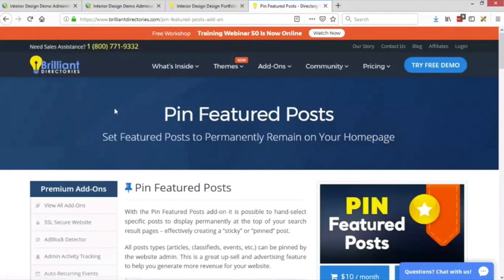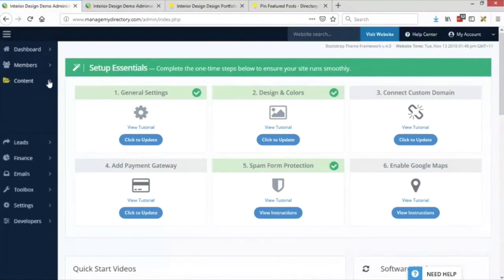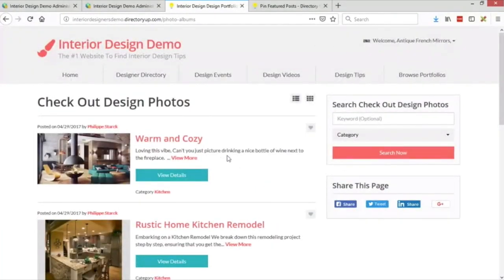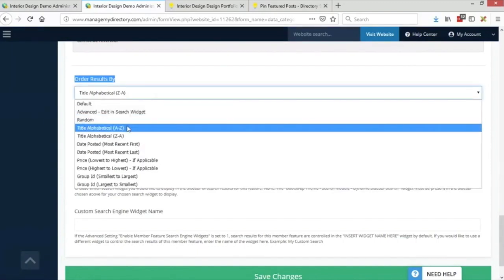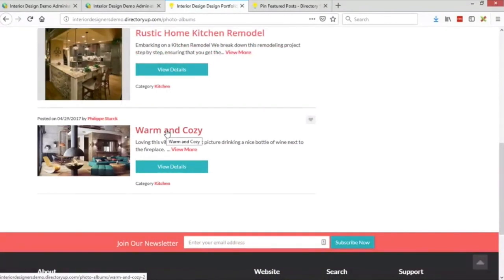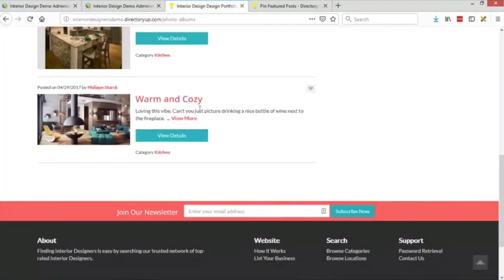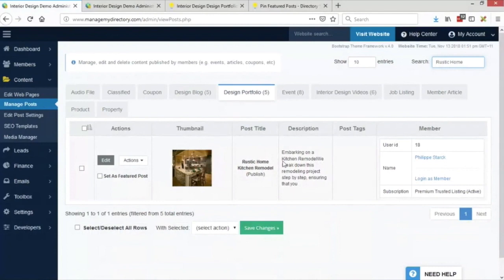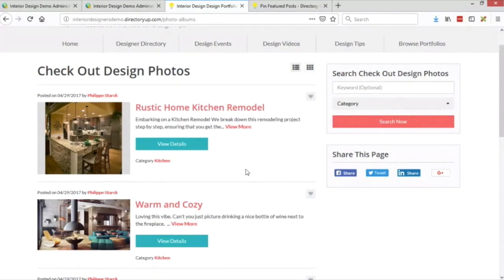Pin Featured Posts (Brilliant Directories Premium Plugin) 📌 Increasing Posts Visibility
👋 You can now pin featured posts at the top of search results with a premium BD plugin.

If you have a post you want to feature on your website, pinning it in the search results could greatly increase its visibility.
➡️ This allows you to “direct” the content of your website better. And, it helps you better manage what posts members are seeing the most.
In this video, we’ll talk about the uses of this plugin and show you exactly how to set it up (step by step).

With the Pin Featured Posts add-on it is possible to hand-select specific posts to display permanently at the top of your search result pages – effectively creating a “sticky” or “pinned” post.
➡️ All post types (articles, classifieds, events, etc.) can be pinned by the website admin. This is a great up-sell and advertising feature to help you generate more revenue for your website.

☑️ To purchase the Pin Featured Posts add-on for your Brilliant Directories website please

💬 What do you think of the “pin featured posts” plugin?